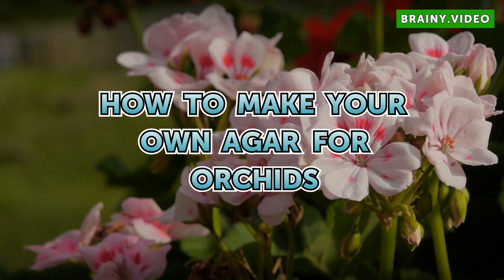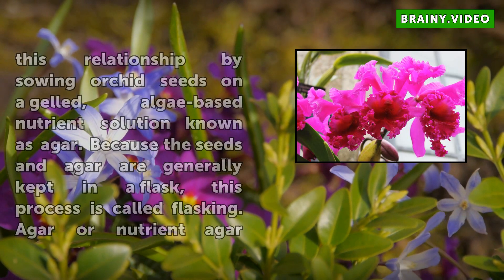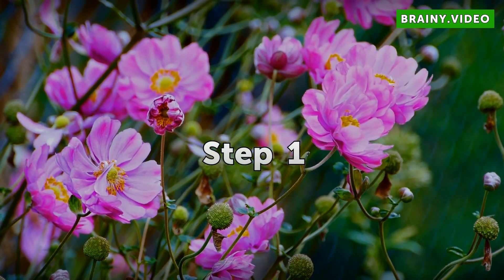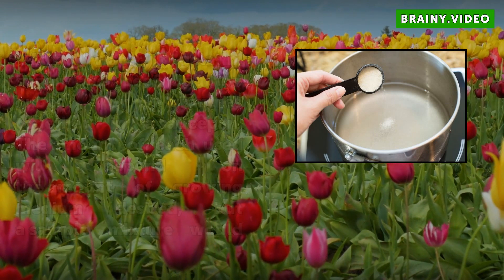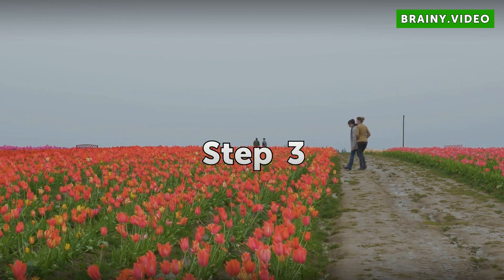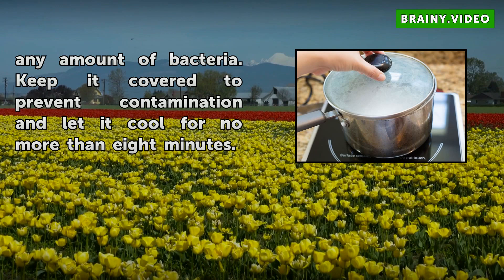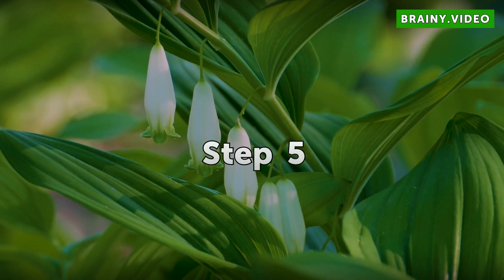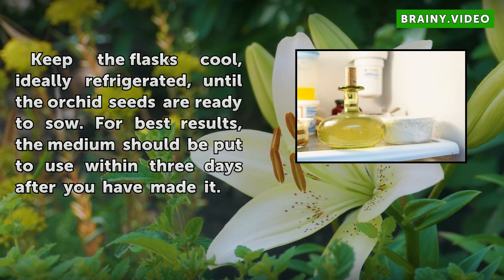How to Make Your Own Agar for Orchids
How to Make Your Own Agar for Orchids. Orchids, members of the Orchidaceae family, are prized for their attractive and exotic flowers. Considered difficult for amateurs to grow from seed, orchid species may be hardy from USDA zones 4 through 12. From hardy natives to tropical beauties, orchid seeds contain few food reserves, naturally relying on a...

Table of contents How to Make Your Own Agar for Orchids
Things You'll Need 01:13
Step 1 01:36
Step 2 02:11
Step 3 02:24
Step 4 02:53
Step 5 03:34
Step 6 03:51